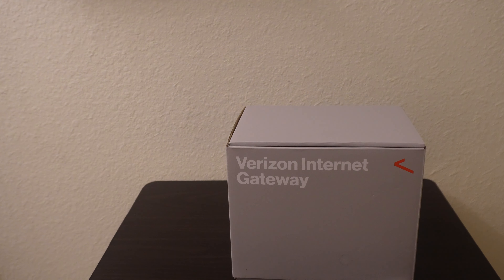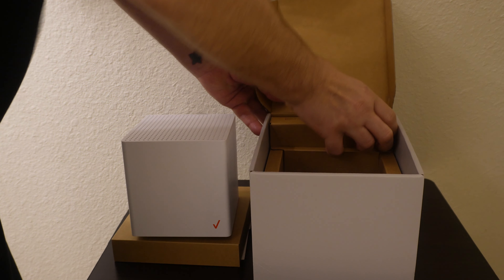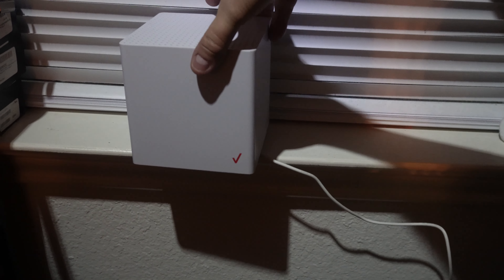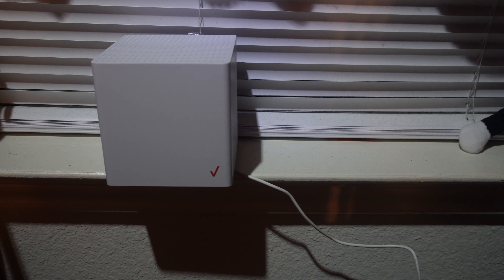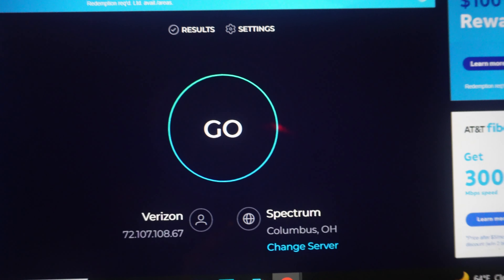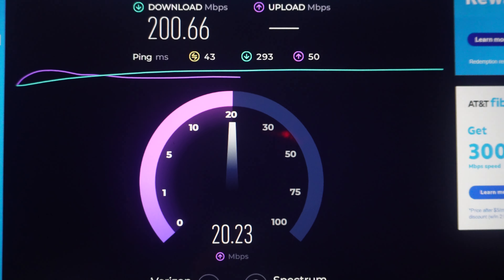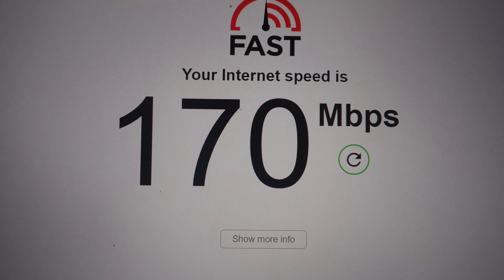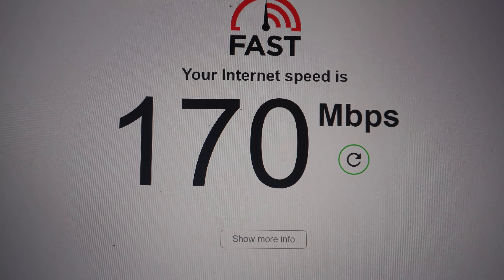Verizon 5G Home Internet Review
In this video, we document, review, and unbox our Verizon 5G Home Internet.